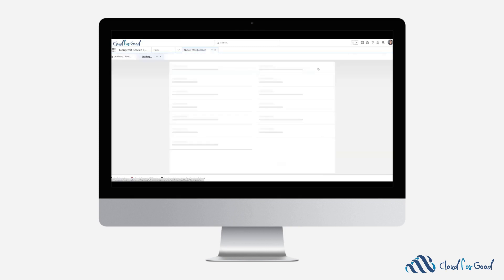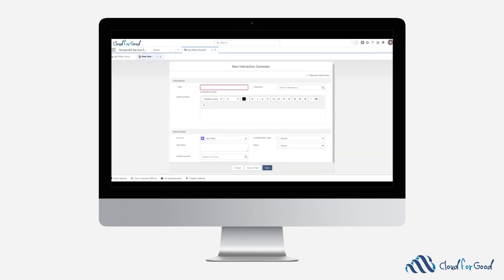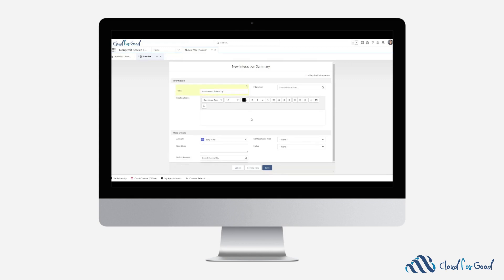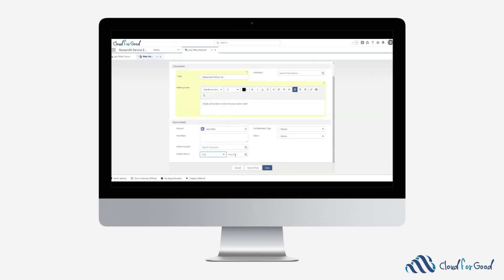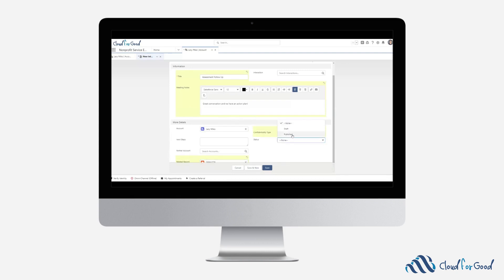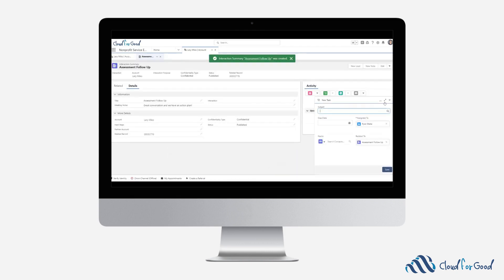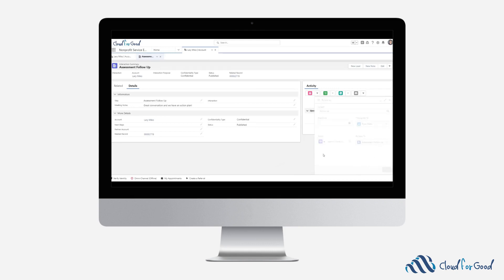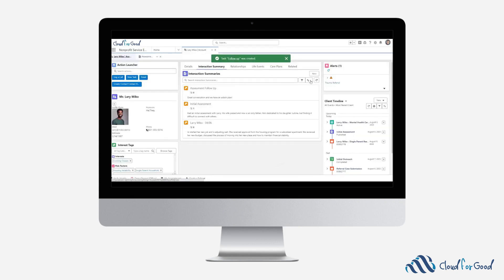24 Days to Dreamforce: Feature Overview - Program Management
Will we see you at Dreamforce? Find out what Cloud for Good has in store

Day 24 is all about Interaction Summaries.

With Interaction Summaries, you can capture meeting notes, and relate them to an additional record, but also set the confidentiality type for enhanced security. Once the record is created, you can assign additional tasks associated with that interaction as well as see them in a comprehensive chronological view. This offers the type of note tracking desired as part of the core functionality in the Education & Nonprofit Clouds.